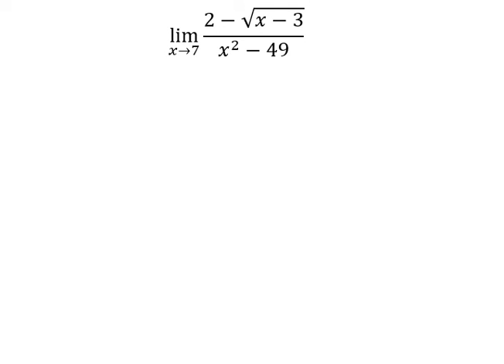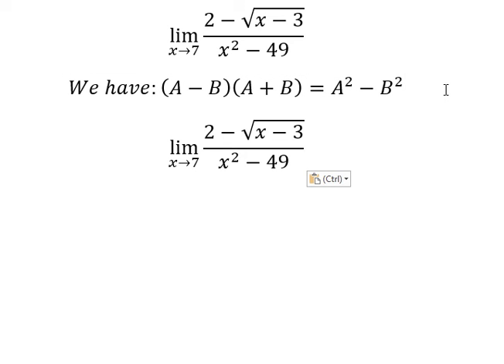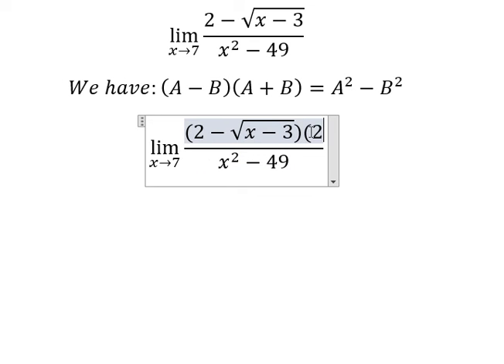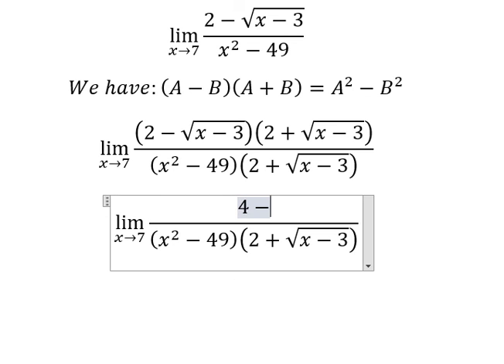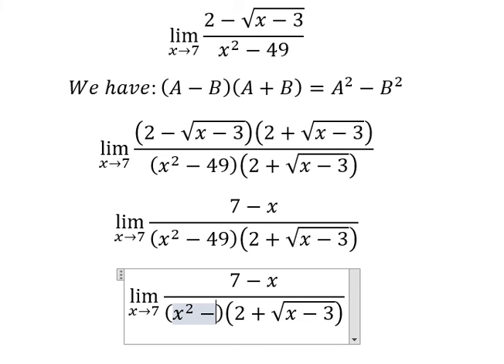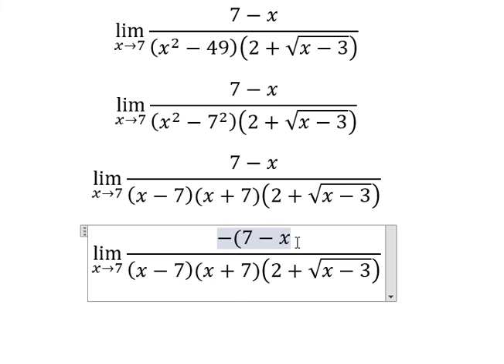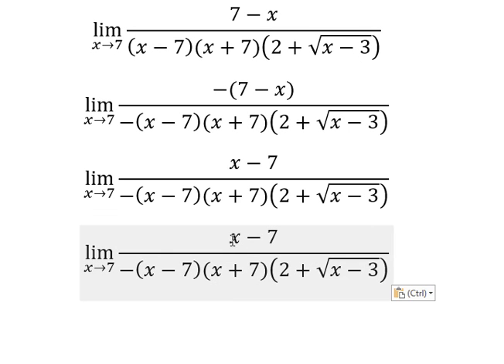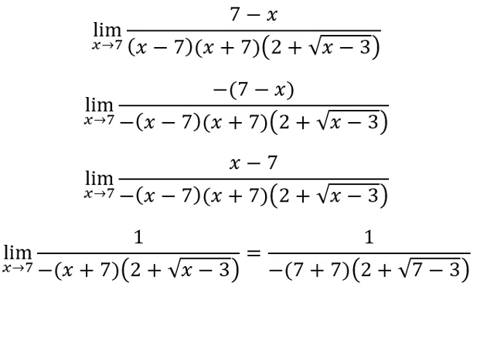Calculus Help: Integral lim (x→7)⁡ (2-√(x-3))/(x^2-49) - Techniques - SOLVED!!!